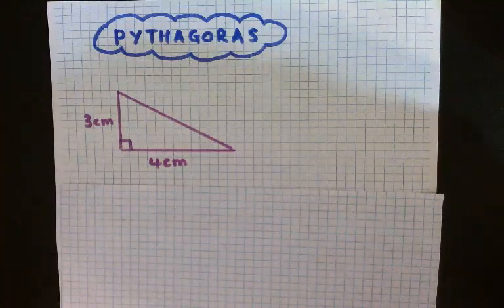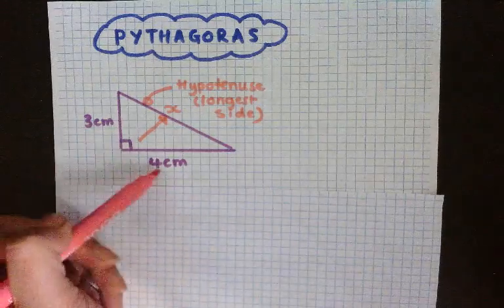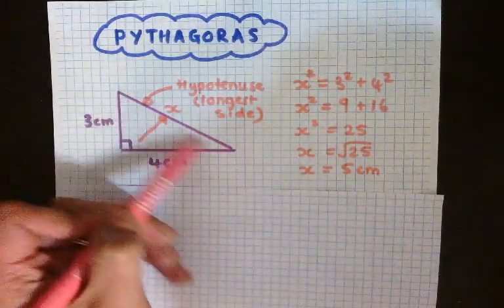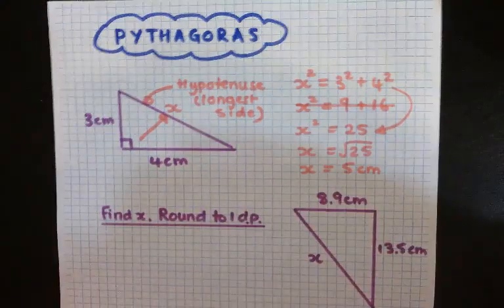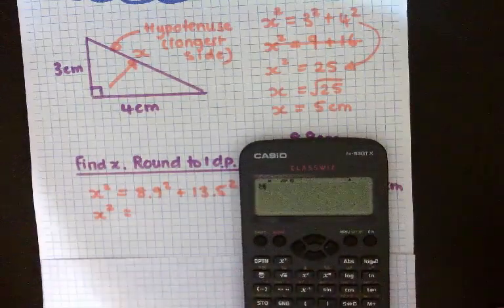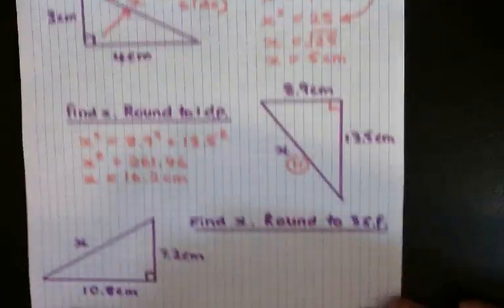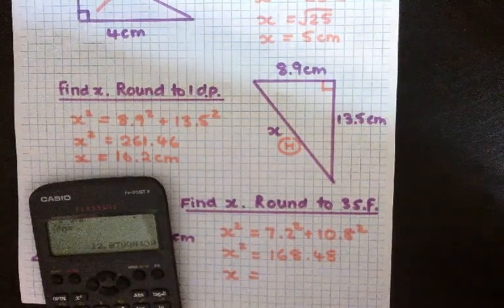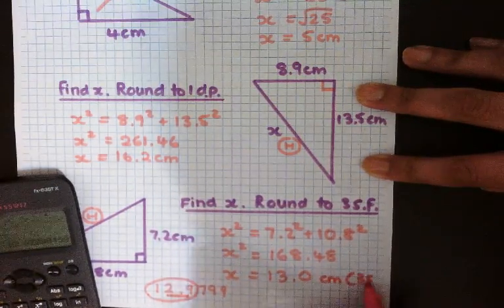Finding the Hypotenuse on a right angle triangle using Pythagoras' Theorem PART 1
Finding the Hypotenuse on a right angle triangle using Pythagoras' Theorem.